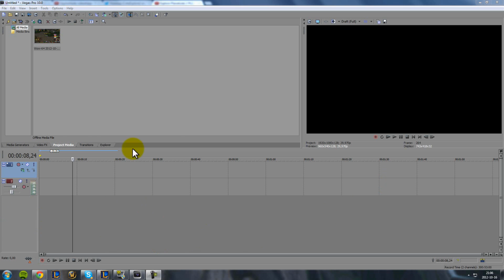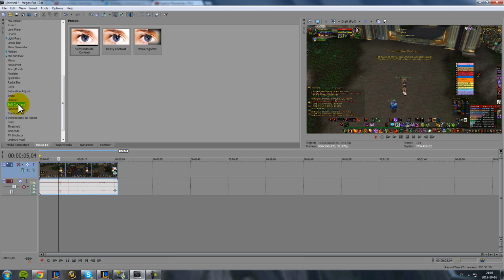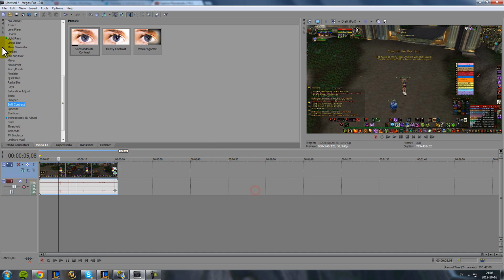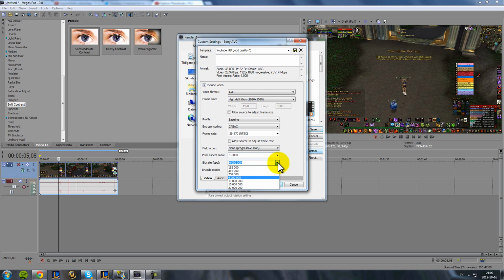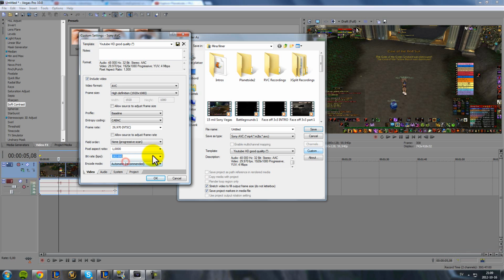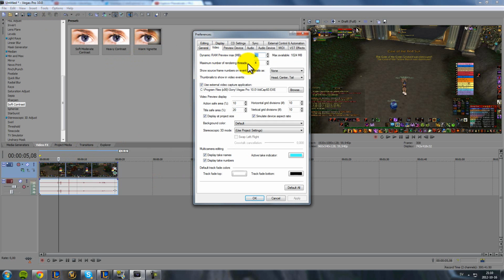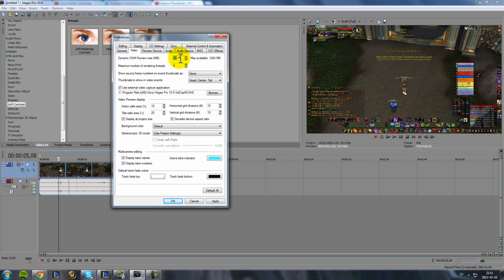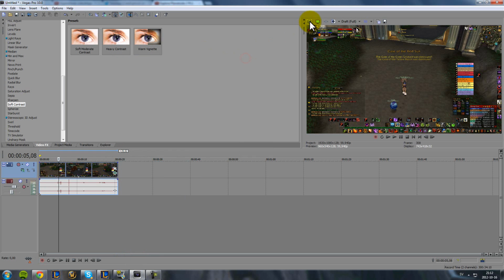Sony Vegas Pro BEST Rendering Quality 1080p + Faster Rendering and FRAPS Settings!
Vomnus showing you the best available rendering settings in Sony Vegas pro 10, also works in pro 9 and 11. Also how to render your videos faster and how to record in the highest possible fps and quality using Fraps!
This guide is not like the other guides on youtube! THIS ONE REVEALS THE TRUE SECRET ;_;

Also post in the comments if you want more Sony Vegas tutorials and for questions!

The trick is to increase the bit rate in a mp4 file. It'll make the rendering slower but the qaulity super sharp.